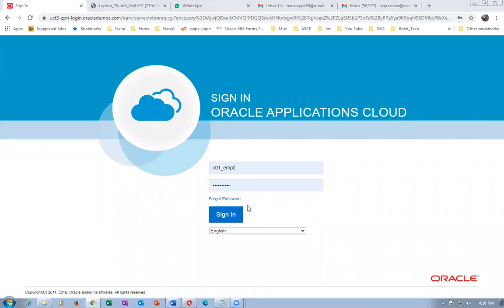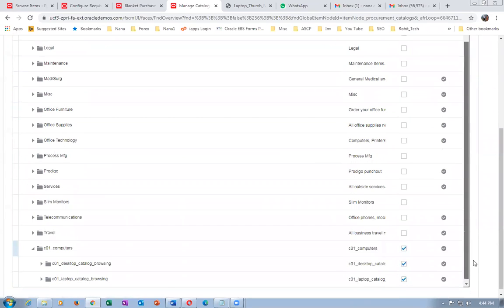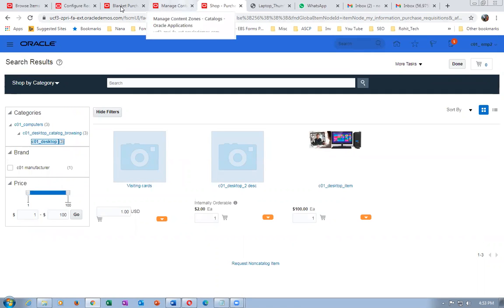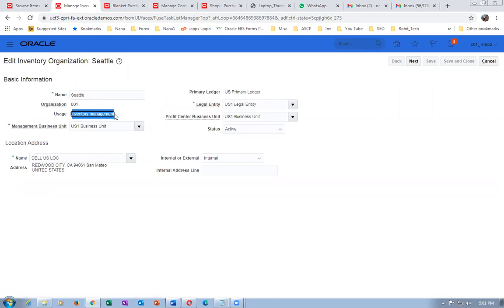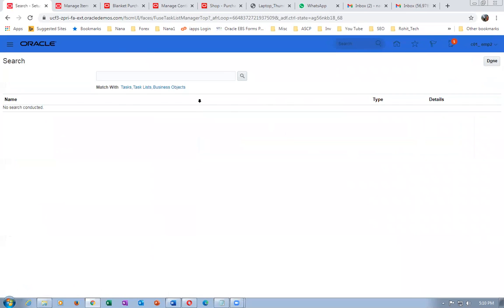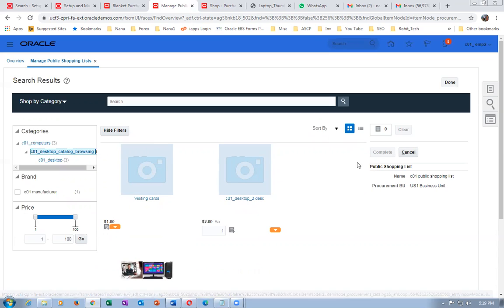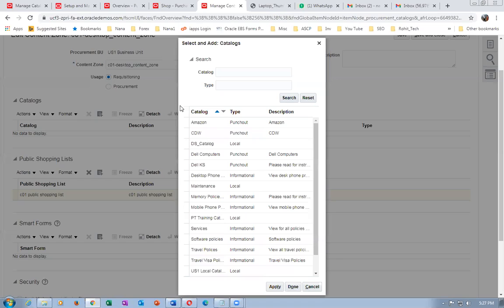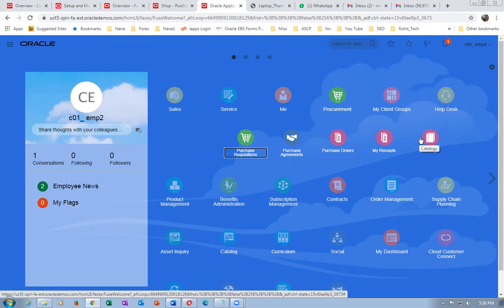Fusion Self Service Procurement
Oracle Supply Chain Management Training - I will mentor you if struck...During Practice oraclenana.com Visit my web site oraclenana.com

Fusion Self Service Procurement Oracle Fusion SCM Online Training
Fusion Order Management Training Oracle Fusion SCM Online Training